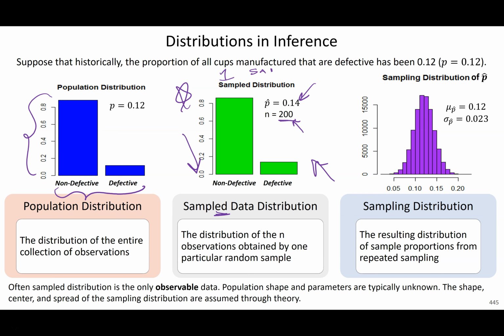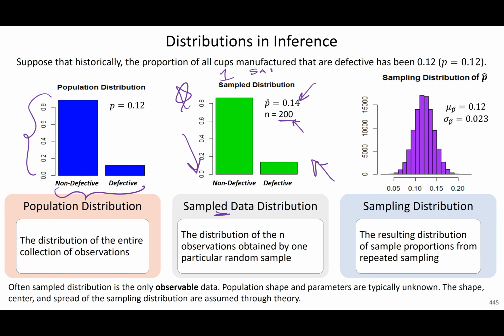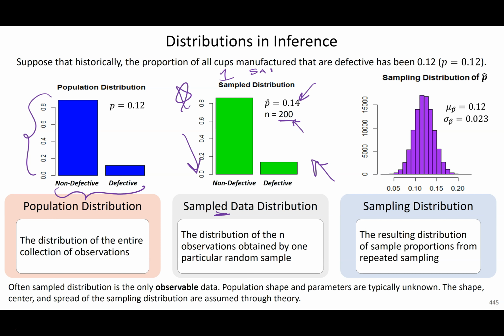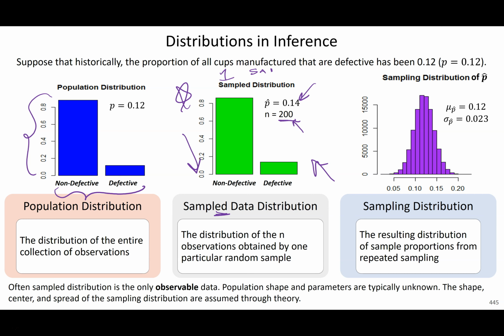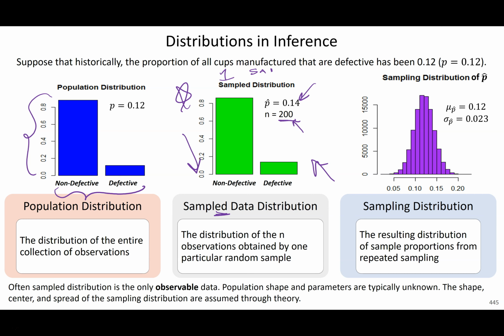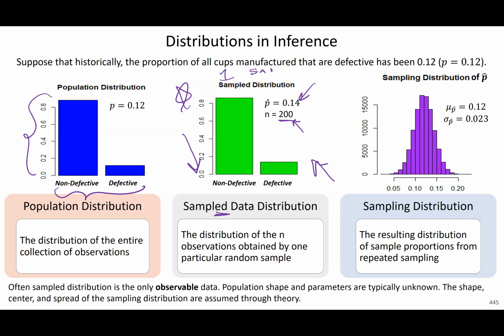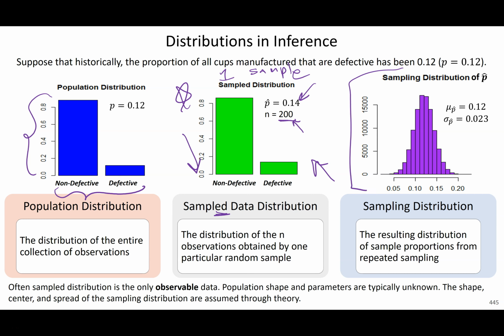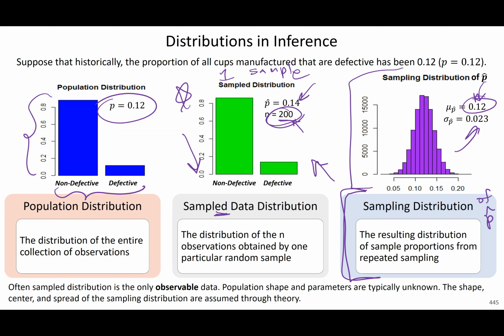ST314 Lesson 34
ST314 Lesson 34: Inference for a Categorical Variable

Looking at proportions (two-category categorical, or binary, variable) and introducing the sampling distribution of p-hat